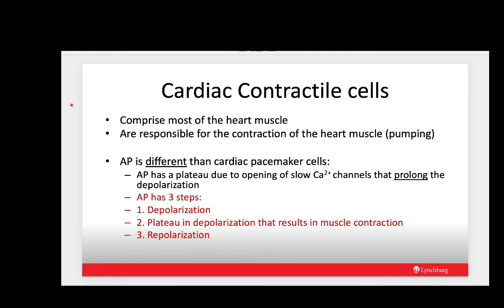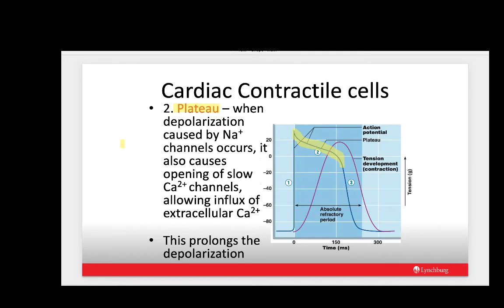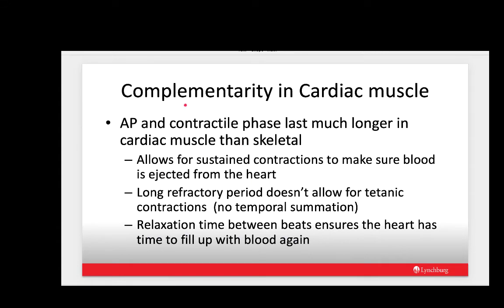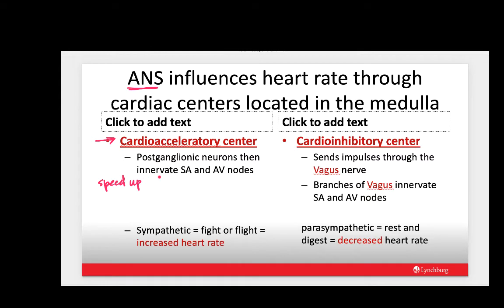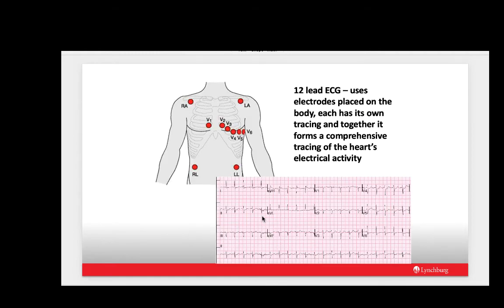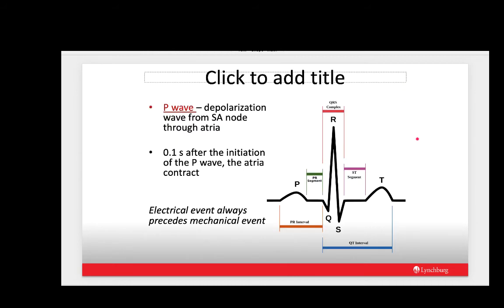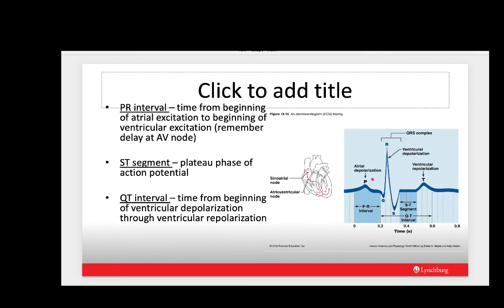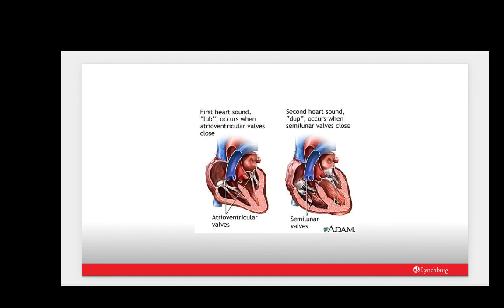Heart physiology lecture.part 2